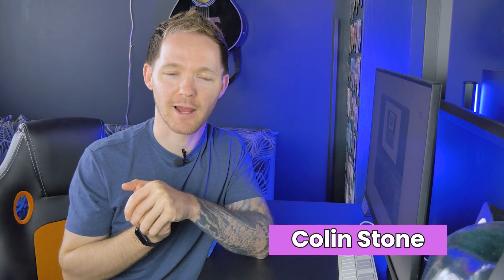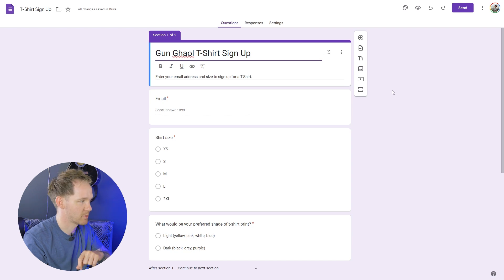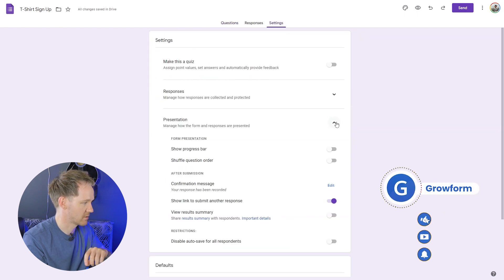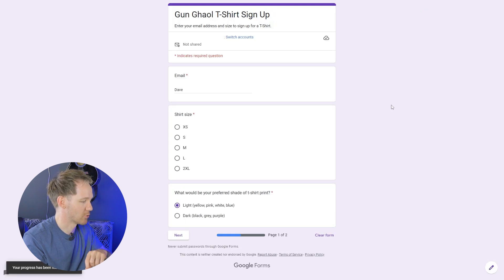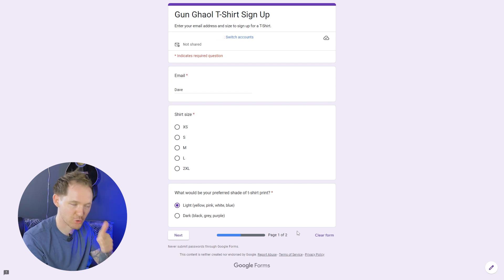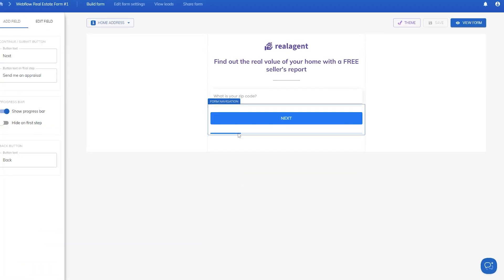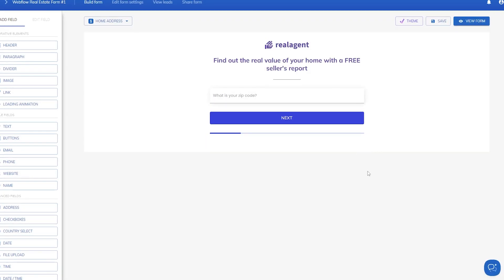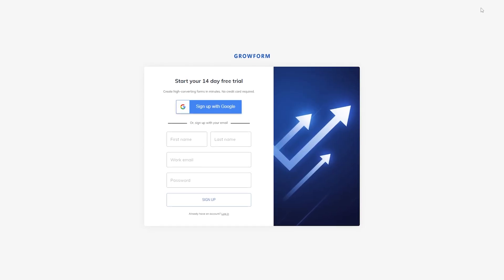How To Add A Progress Bar To Google Forms (Without HTML)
Looking to add a Google Forms progress bar? They don't make it obvious for you - but it's only a couple of clicks away. In this video, we'll show you how to add a progress bar to Google Forms - and nudge you towards how Growform can do this in a vastly superior way.

⏱️TIMESTAMPS

0:00 - Introduction
0:09 - Open with your Google Form
0:19 - Adding a progress bar
0:30 - Checking it's working
0:42 - How Growform can help
1:22 - Getting your free 14-day trial

✨ ABOUT GROWFORM

Growform is the online form builder built to get you more leads. You can use it to create beautiful forms on mobile and desktop devices, and build powerful forms that your users will love.